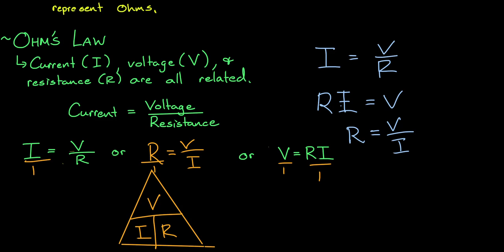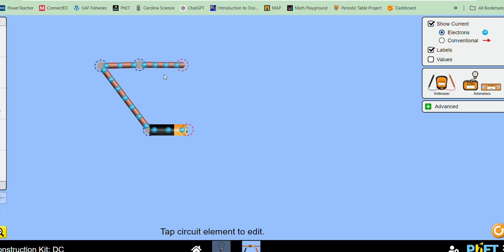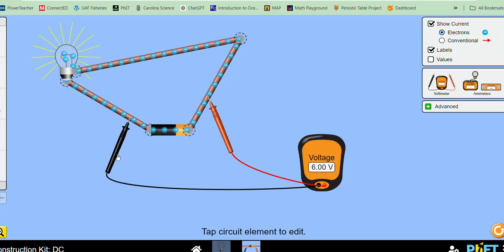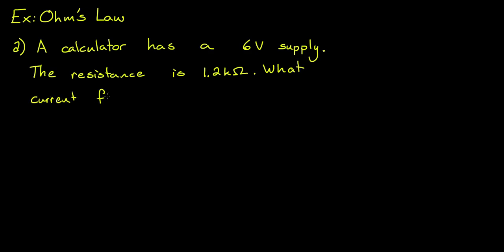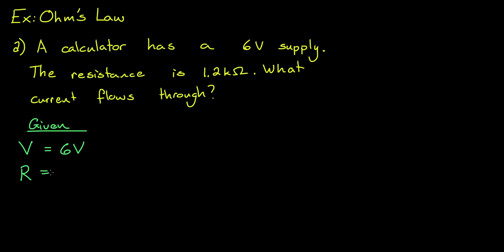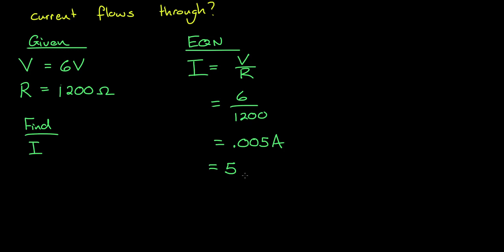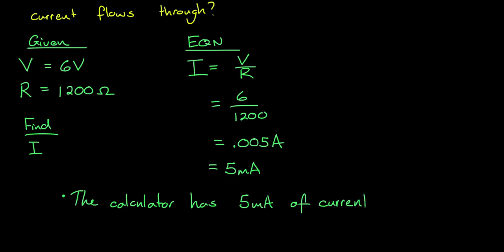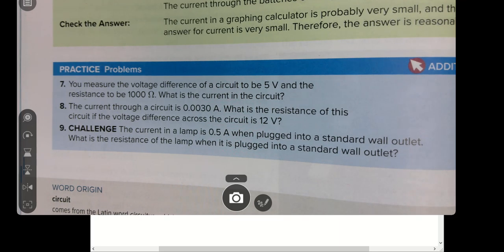Physical Science Lesson 6.2.3 - Ohms Law Examples (1/14/25)